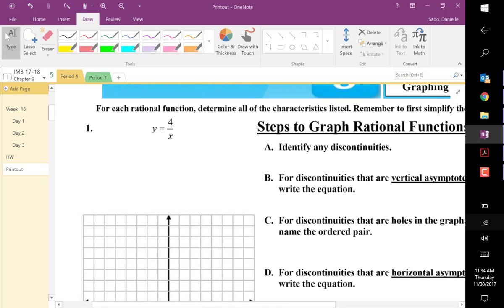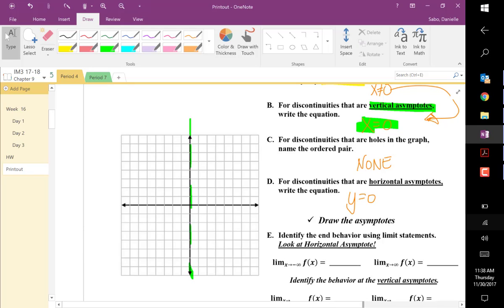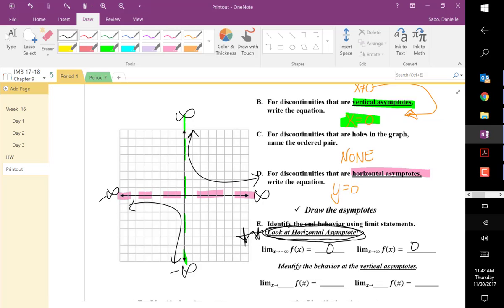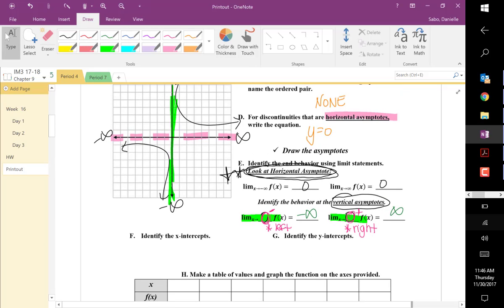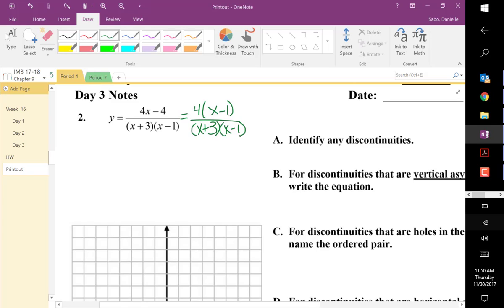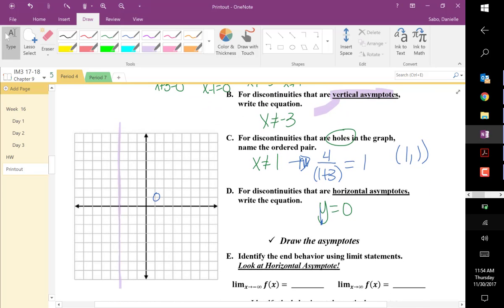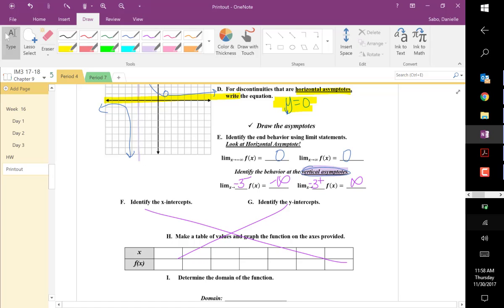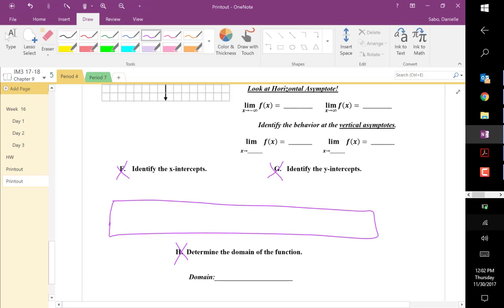Chapter 9 Day 3